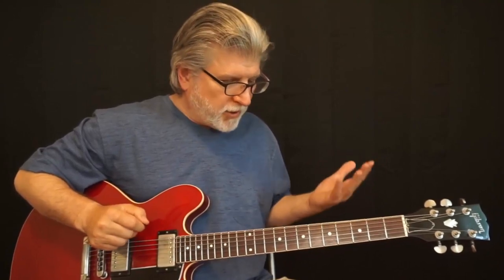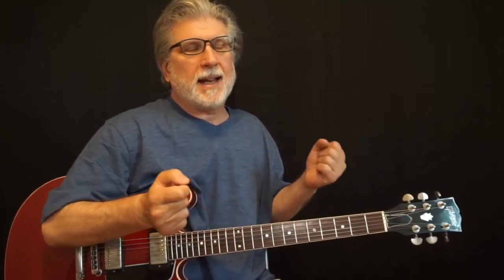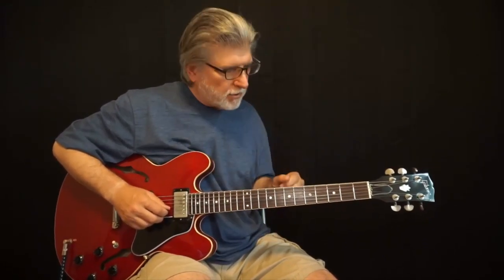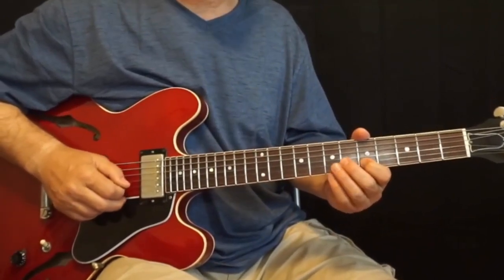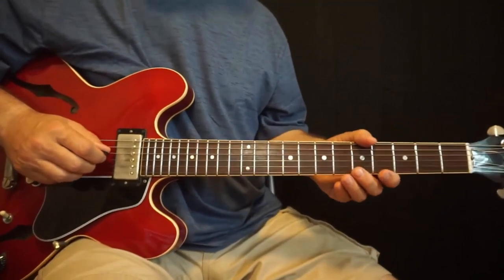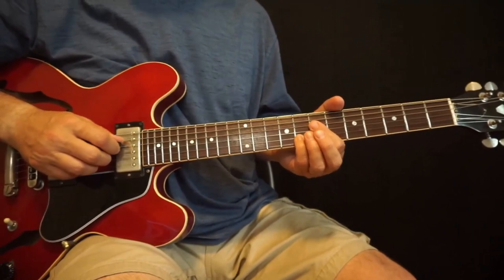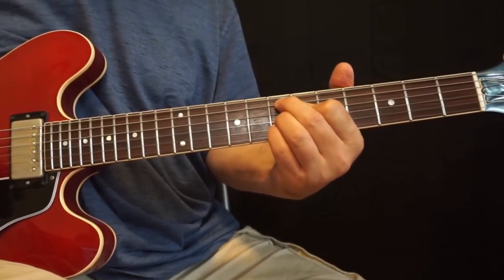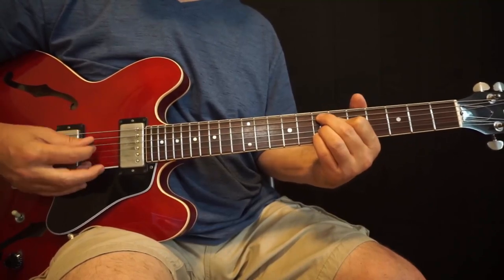You Should Know These Easy Chord Voicings | Robben Ford Guitar Lesson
Robben Ford is one of the best and most influential blues players. In the 1970s, 1980s, and 1990s he created a jazzy and sophisticated blues using hip chord voicings and rhythms. Here are a few of Robben’s chord voicings that you really should know. And the kicker – they’re easy to play once you visualize and understand them! You definitely should know these easy chord voicings - they're hip chord voicings too!